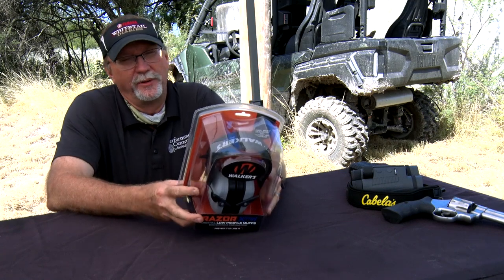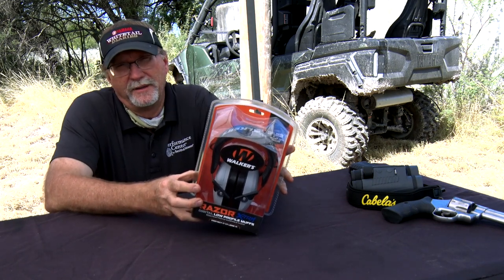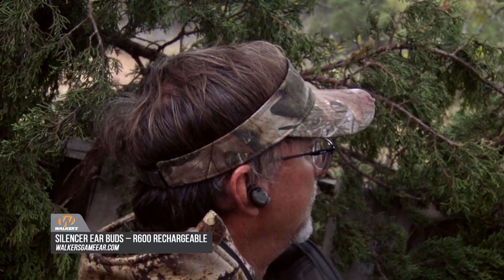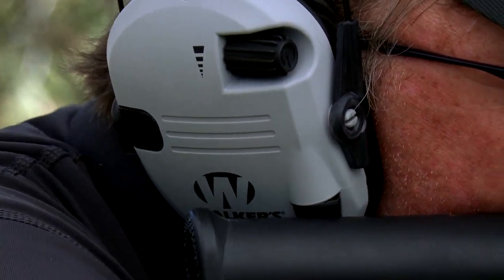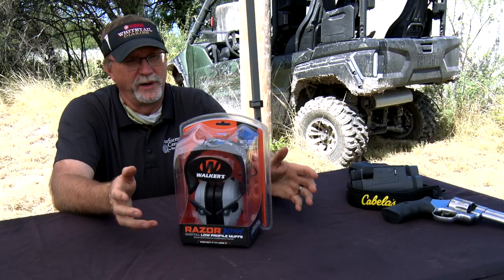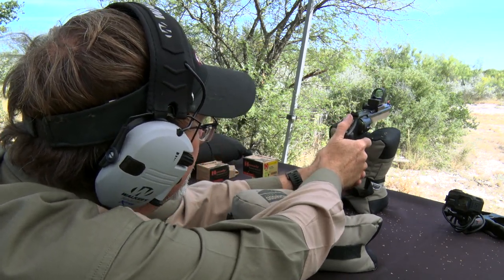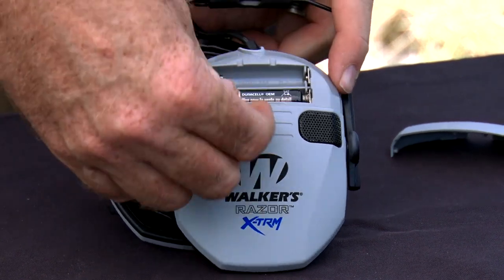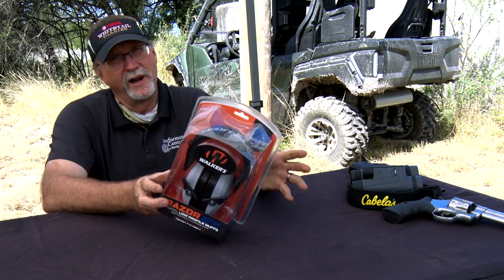Walker's Razor Digital X-TRM w/ Bluetooth Muffs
We join Wade on the range has he talks us through the new Walker's Razor Digital X TRIM w/ Bluetooth Muffs.

The Razor X-TRM series ear protection features gel-filled earpads and a premium cool mesh headband for the ultimate in cooling and comfort during those long, hot days on the range or in the field.  An advanced digital circuit provides superior digital sound and thanks to a pair of hi-gain omnidirectional microphones, you won’t miss a thing.  Bluetooth functionality allows you to pair this unit with your mobile device.